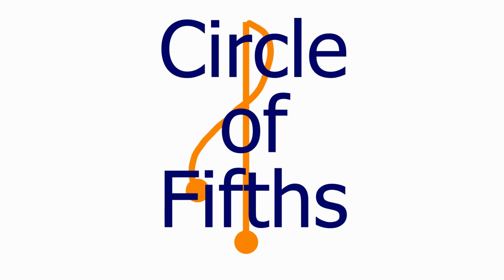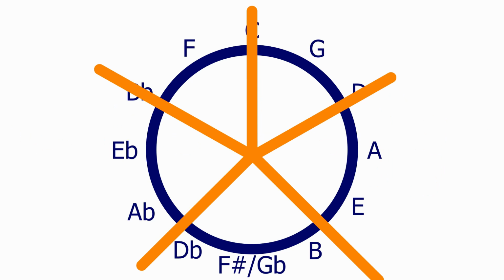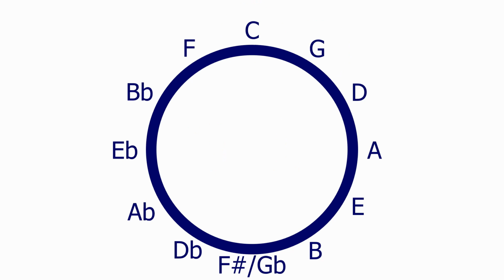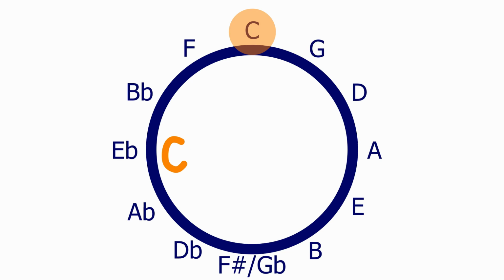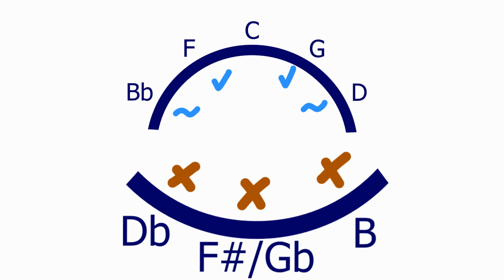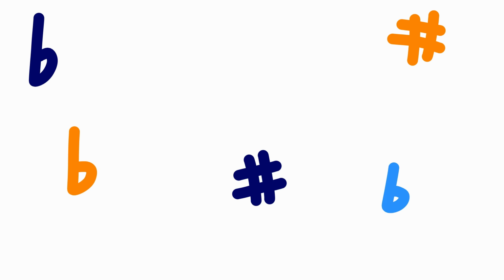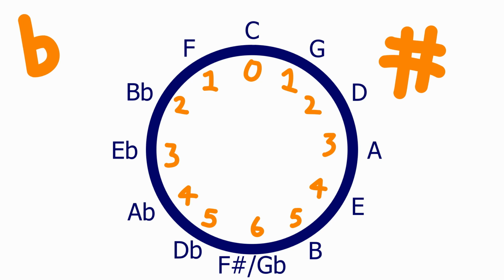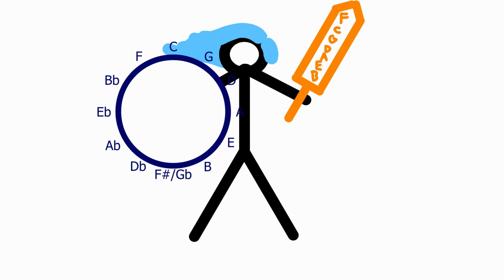The Circle of Fifths | Theory in 3